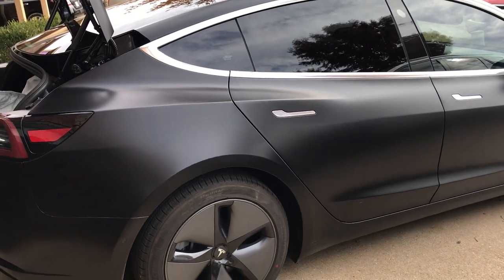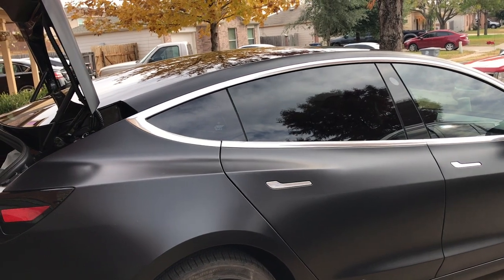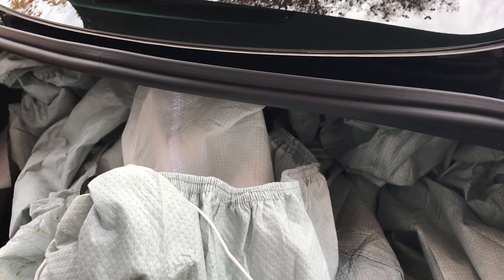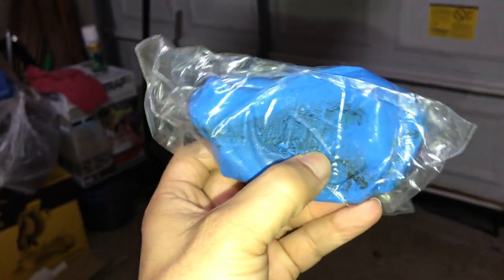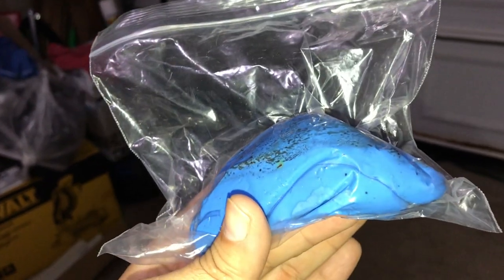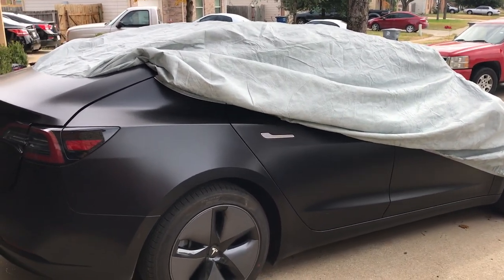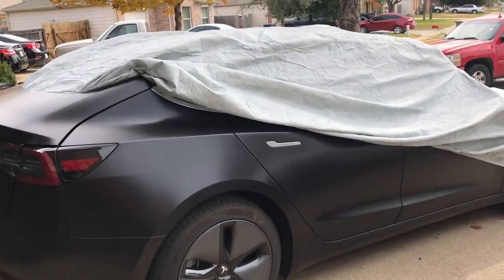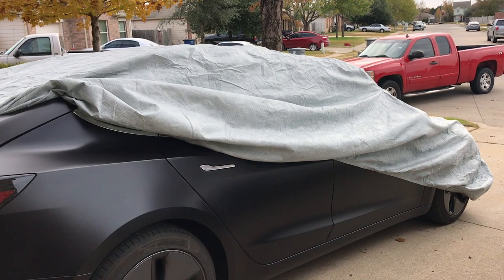TESLA MODEL 3 TREE SAP ISSUE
1. blue bar